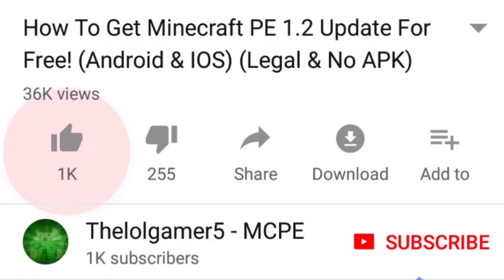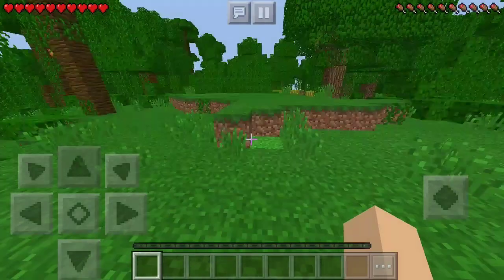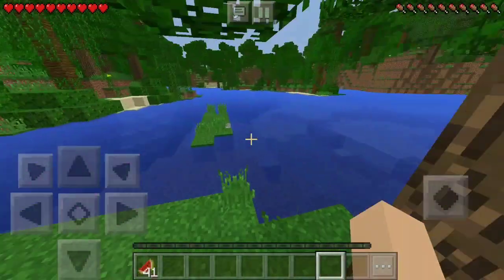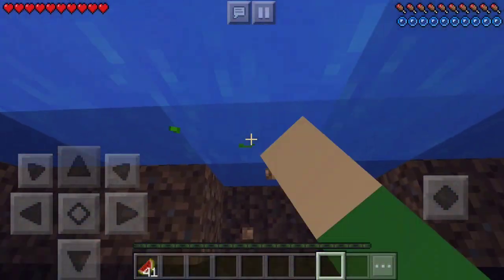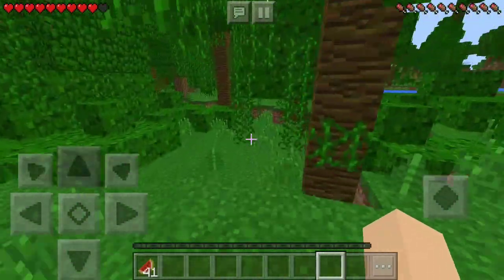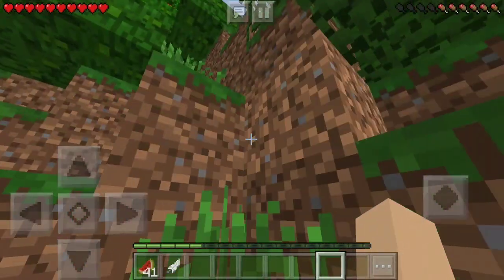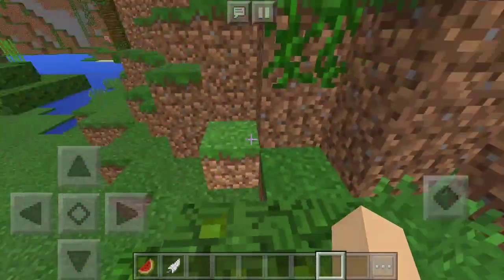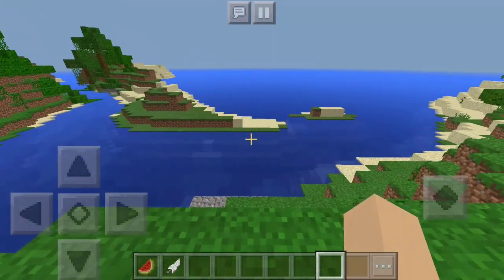Is Entity 303 On This Minecraft World? (Minecraft PE Entity 303 Seed)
Seed: Entity 303